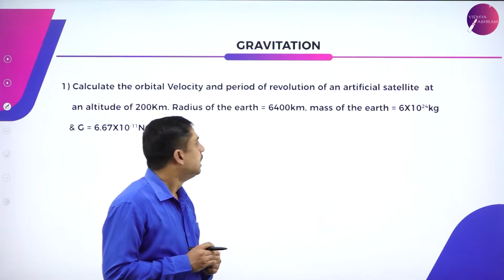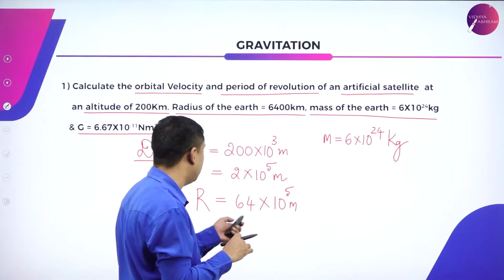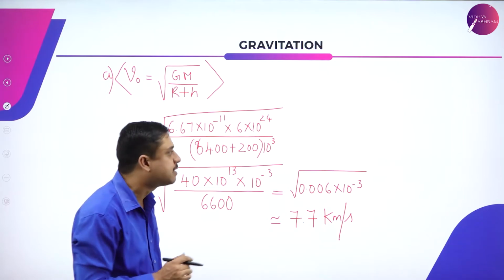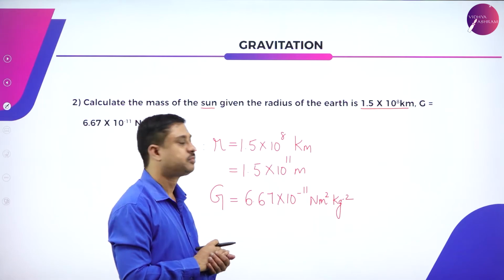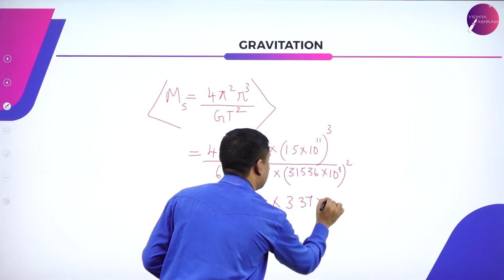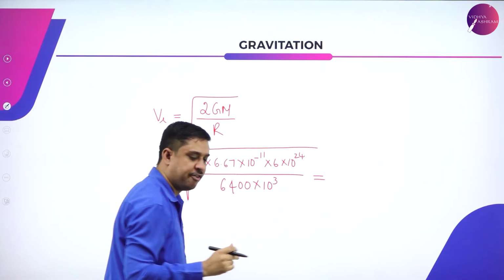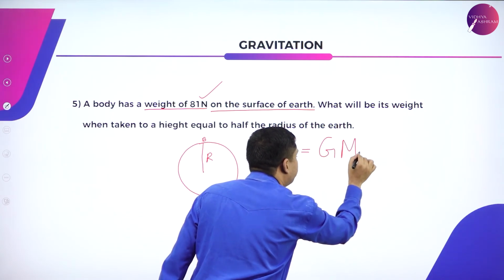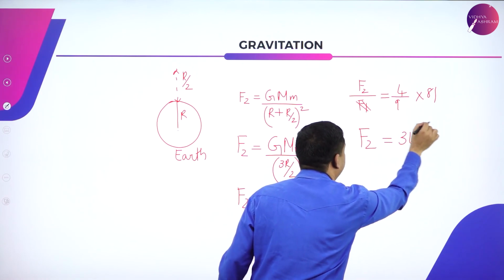DAY 71 | PHYSICS | I PUC | GRAVITATION | L6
Class : I PUC
Stream : SCIENCE
Subject : PHYSICS
Chapter Name : CHAPTER -  8 GRAVITATION
Lecture : 6